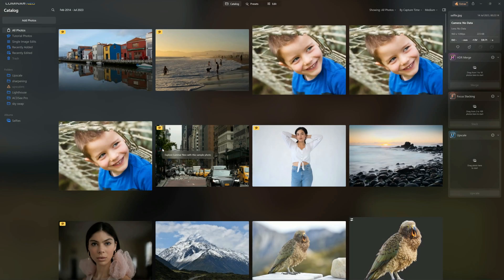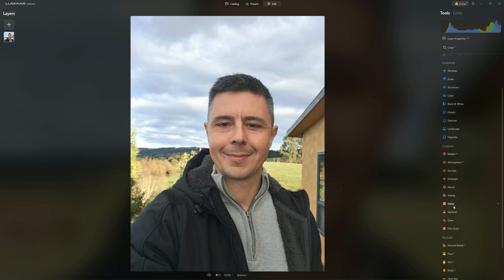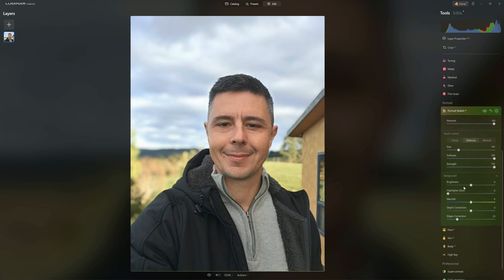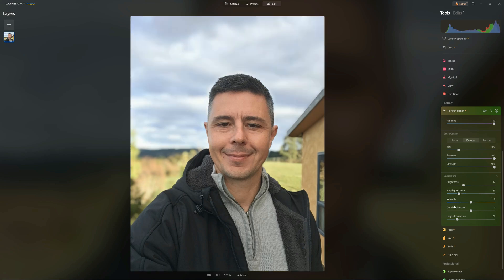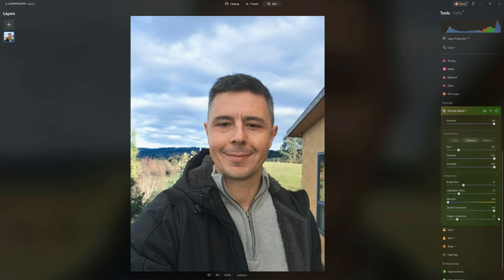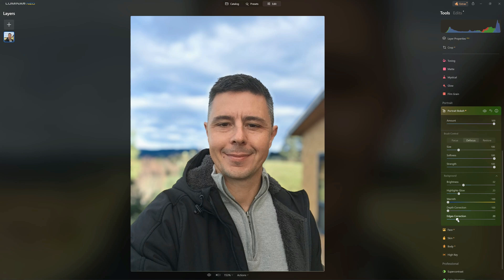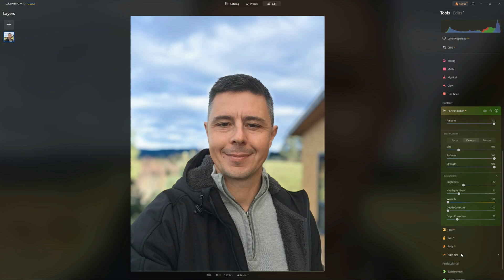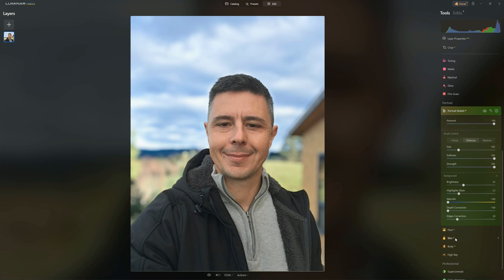How to Blur your Backgrounds in Luminar Neo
• Try Luminar Neo - For Free!

Learn how to blur backgrounds in moments with Luminar Neo